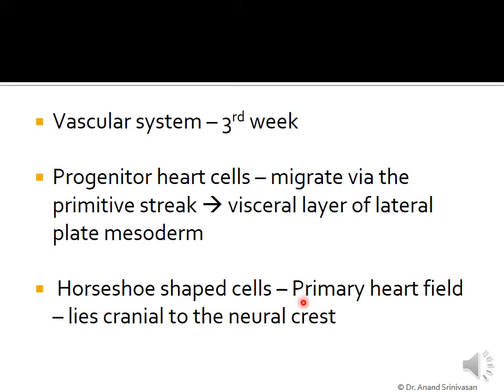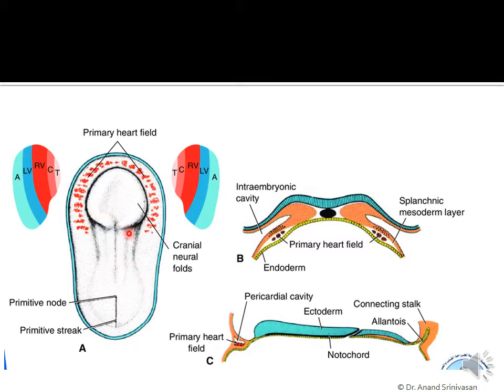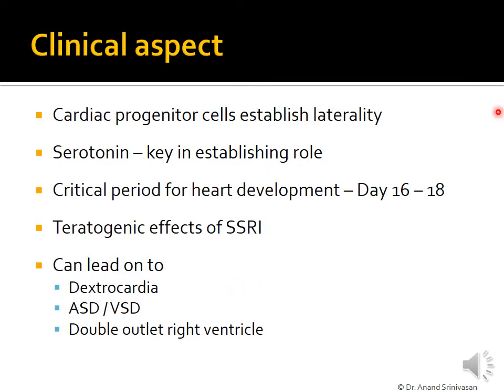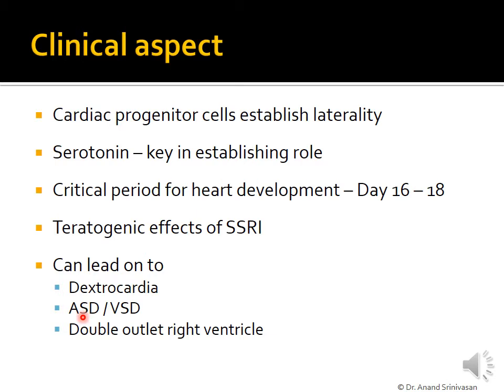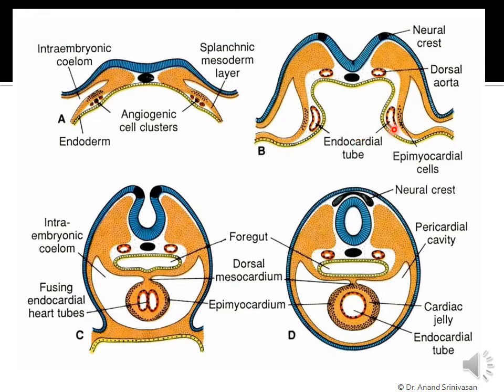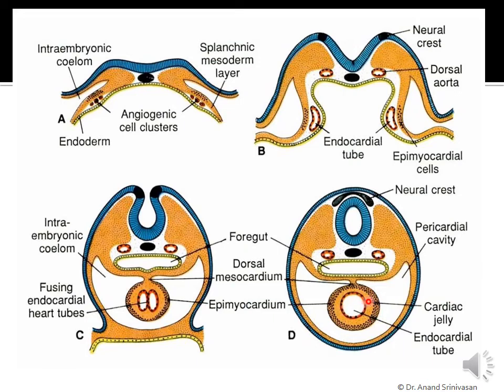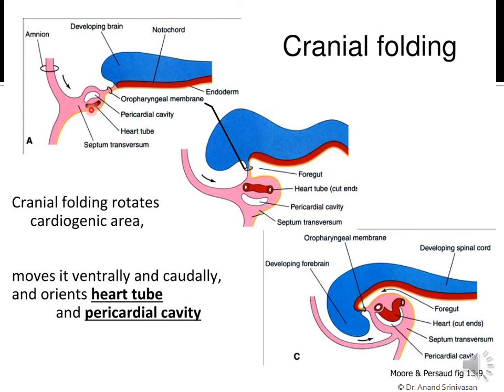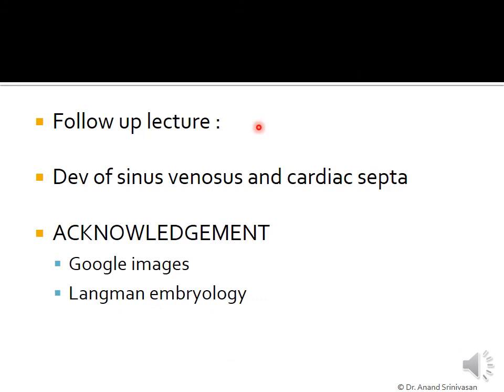Heart Dev 1 Cardiac loop